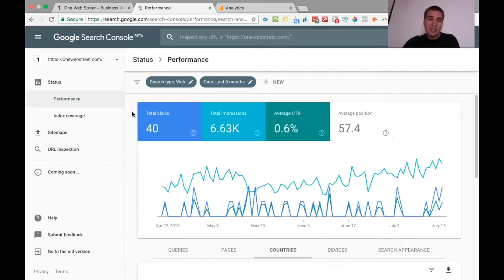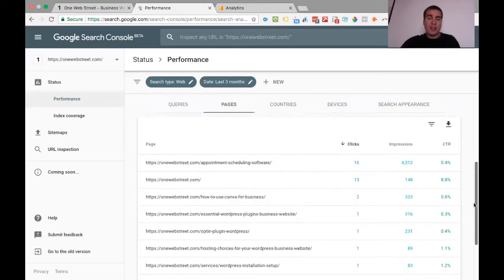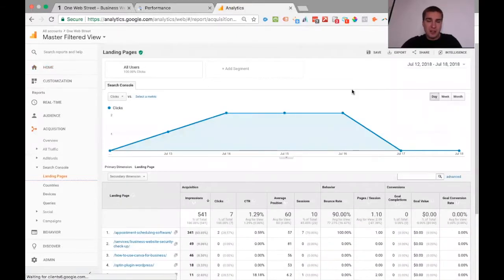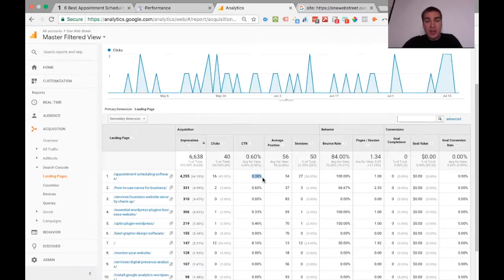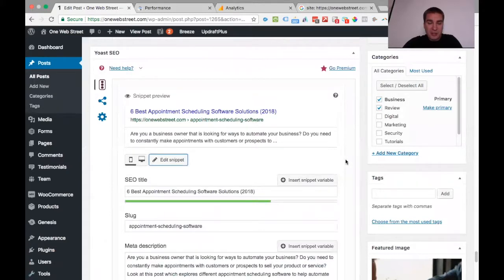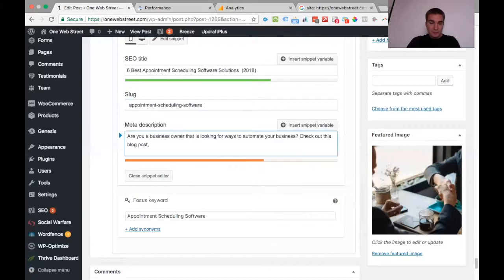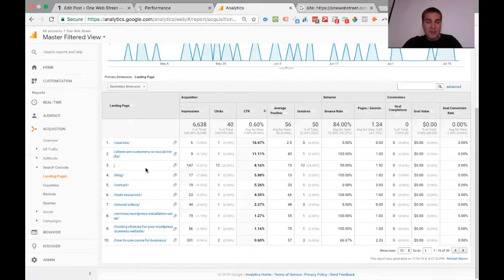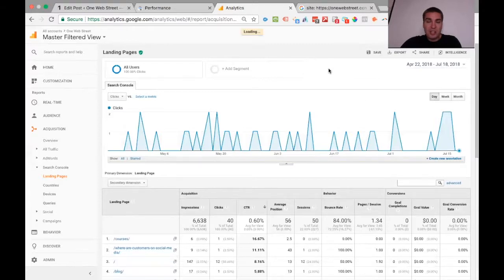How To Improve Organic Click Through Rates 🚀 (SEO Strategy)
This video is going to explore strategies to help increase your organic click-through rate in search engines such as Google. This is an advanced SEO strategy that can help increase the amount of traffic that you get from existing content that you have created on your business website.

Your click-through rate or CTR is calculated by dividing the number of impressions by the number of clicks. This calculation is represented as a percentage. Google uses this metric as a factor when ranking content from different websites for similar search terms.

Please note that increasing this metric is not enough to drastically improve how content is ranking in search engines.

If you have other questions or comments, be sure to ask them in the commenting section below.

FIND US